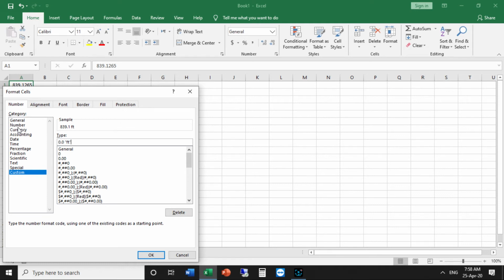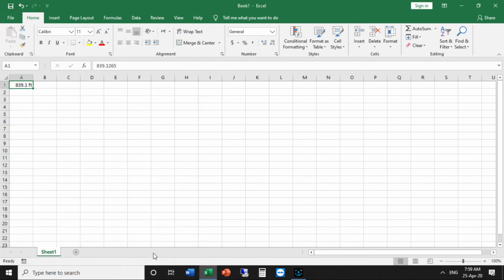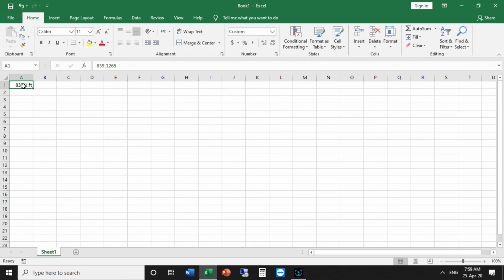EXCEL TUTORIALS ENGLISH PART 25| How to add texts to Numbers | How to add Texts Like "ft" to Number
adding texts to number
 How to add texts like "cm" to number